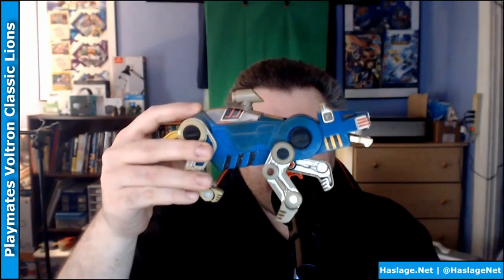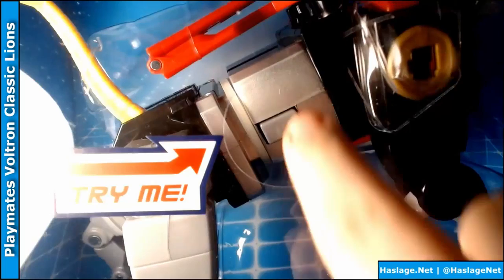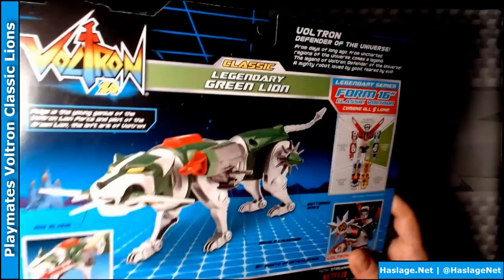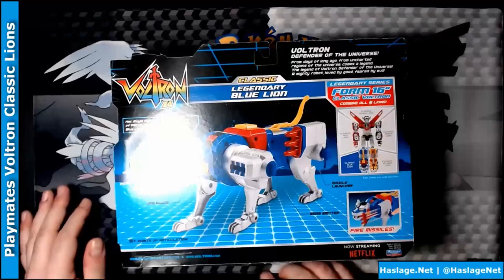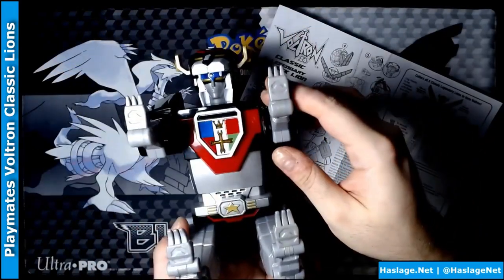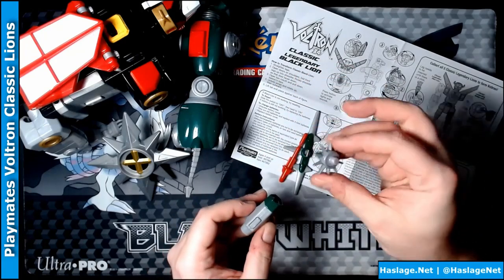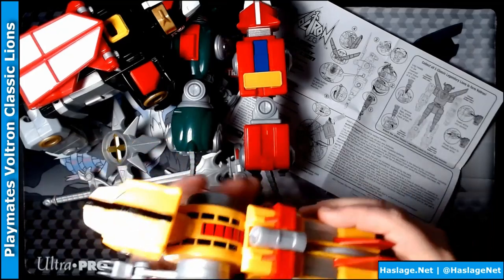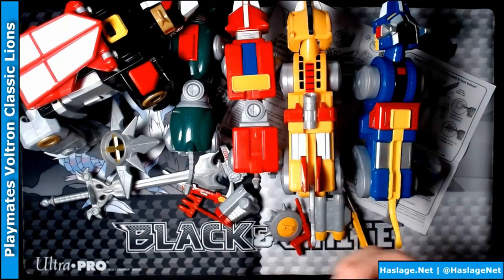Voltron Classic Legendary Lions (2020)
Today, we take a look at the Playmates Voltron Classic Legendary Lions collection.  Based upon and updated from the original 1984 animated series, this sets gives the lions a modern look and functionality while allowing them to combine to form Voltron, Legendary Defender of the Universe!